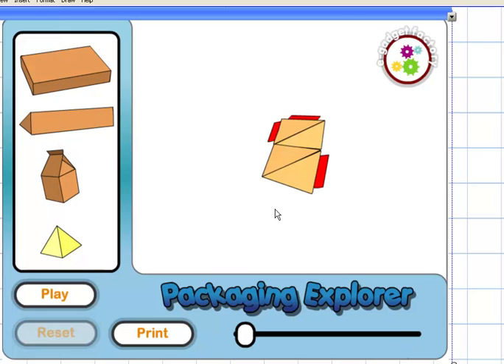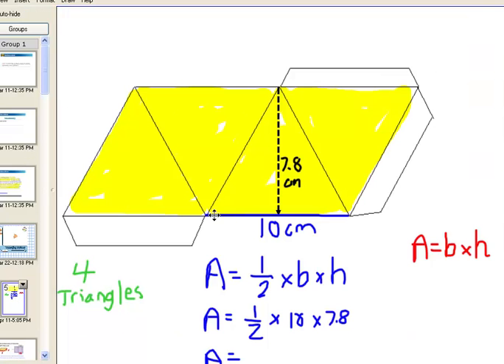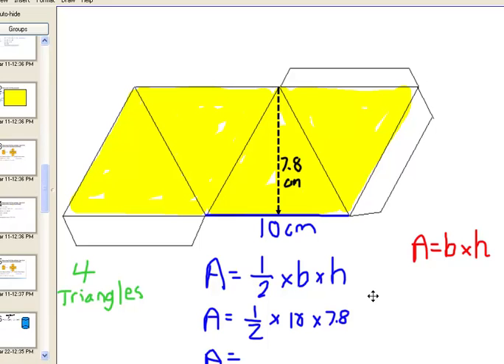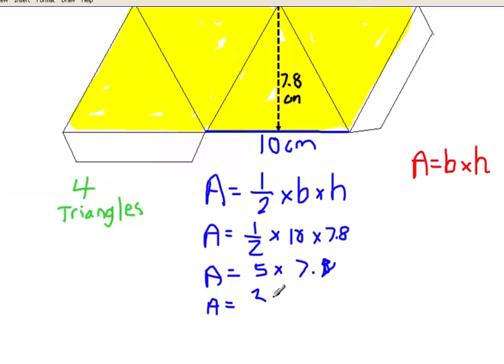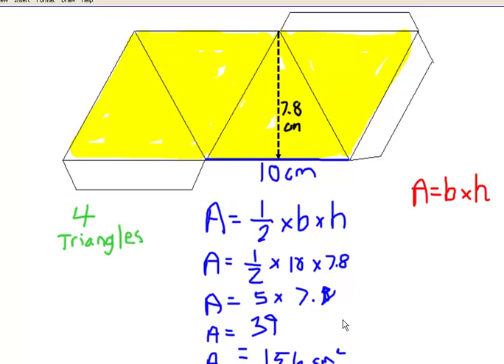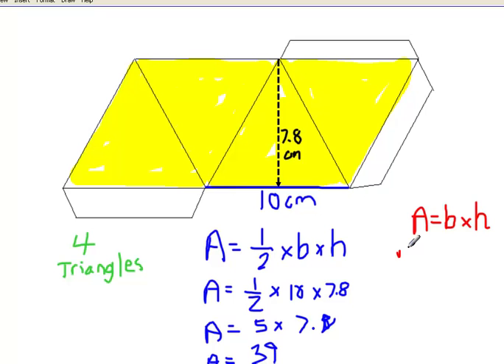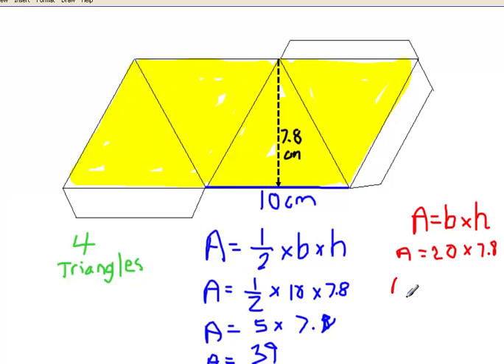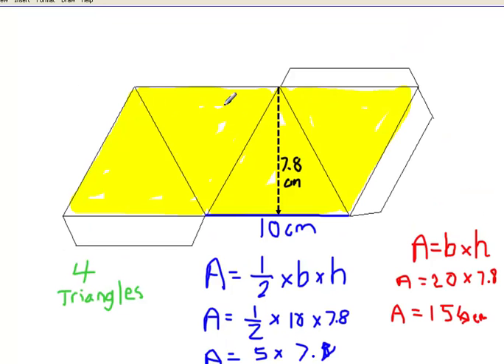Surface Area of Triangular Pyramid 11.3 Go Math Grade 6